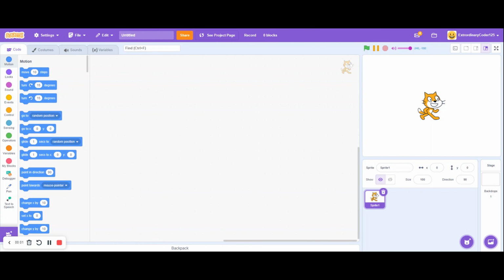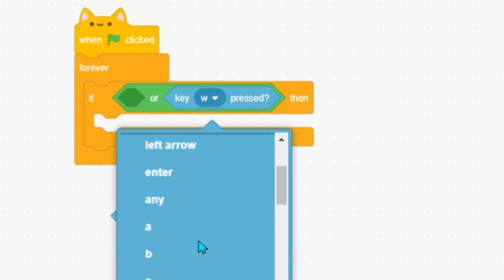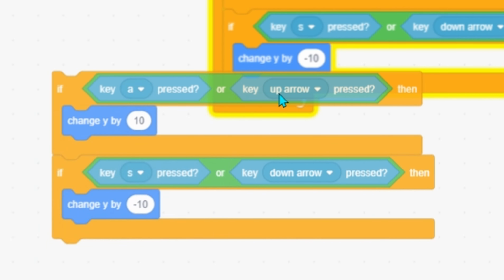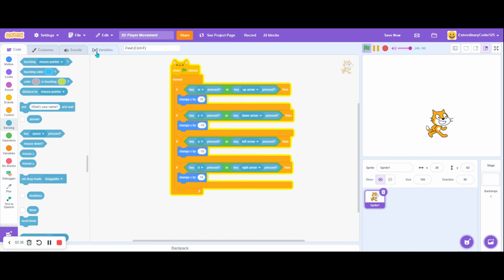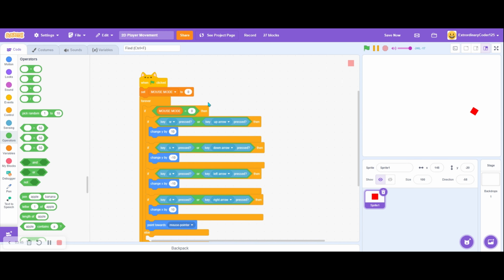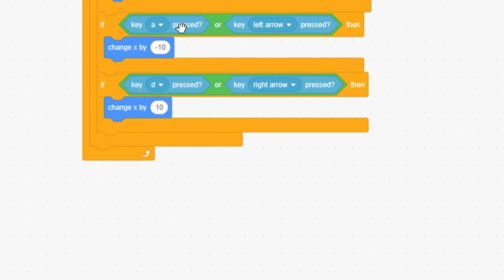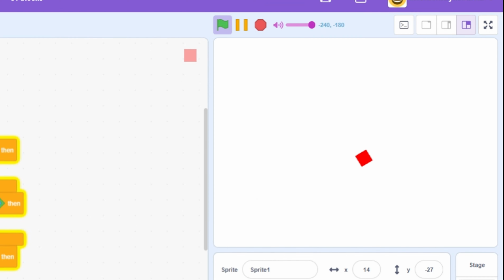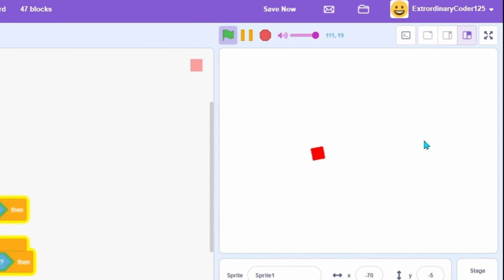How To Add 2D Player Movement To Your Scratch Game!!!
Learn how to add 2D player movement to your Scratch game using the mouse! This tutorial will show you step-by-step how to create a dynamic and interactive player movement in your games. We will be using if's and if-else's to determine which keys are pressed, using change x/y by and move steps blocks to move our character, and using the mouse to aim our player!

0:00 Intro
0:05 Preview
0:52 Tutorial
7:45 Outro